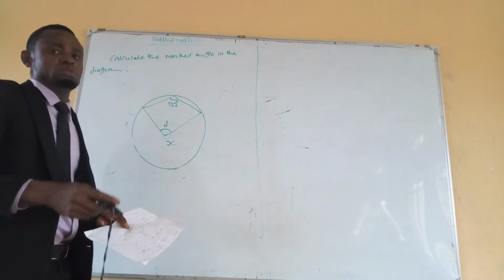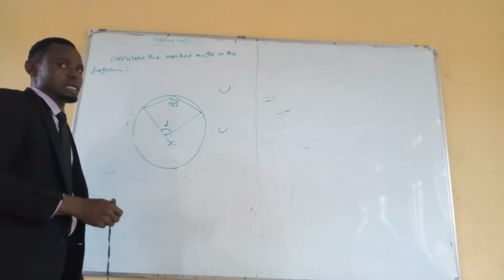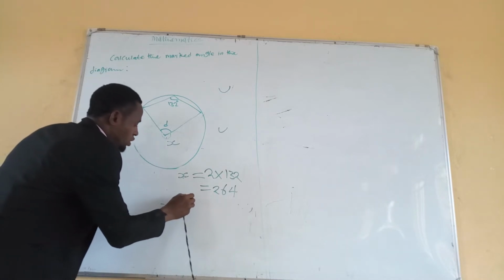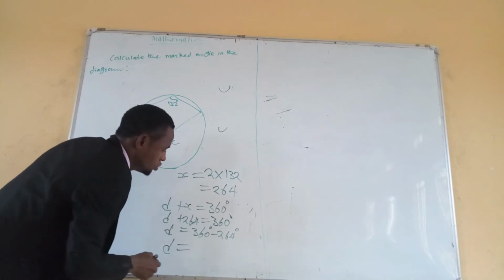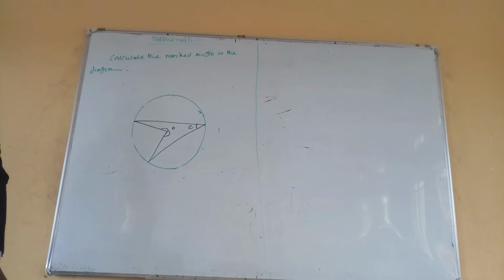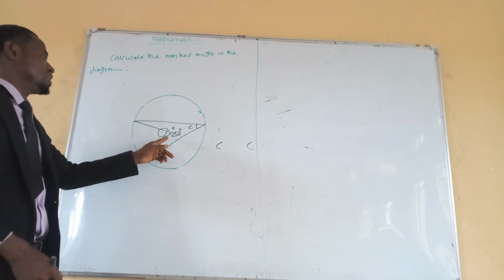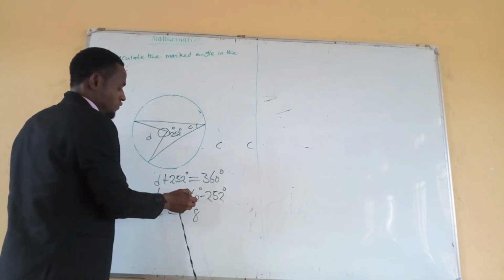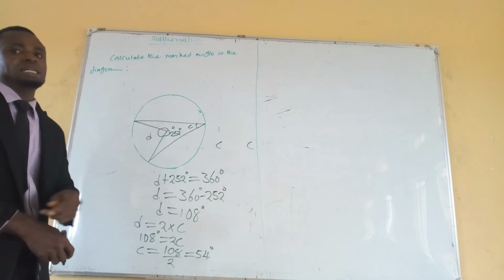angle at centre to angle at circumference of a circle.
how to easily identify angle at centre to angle at circumference of a circle.